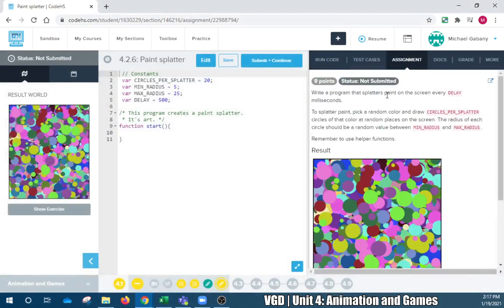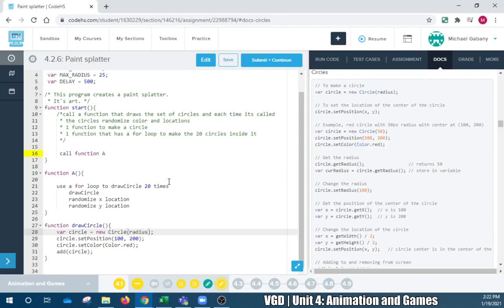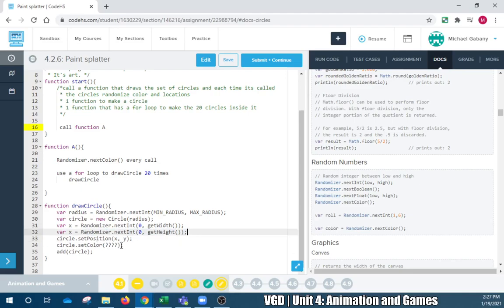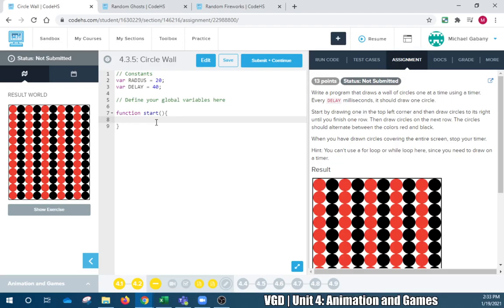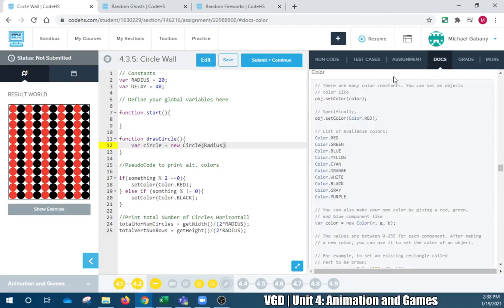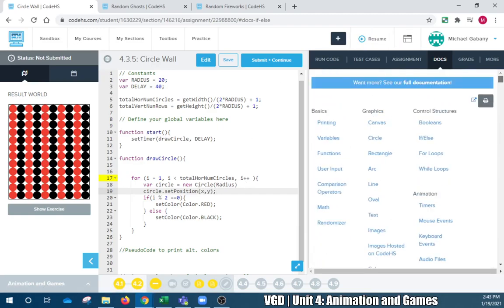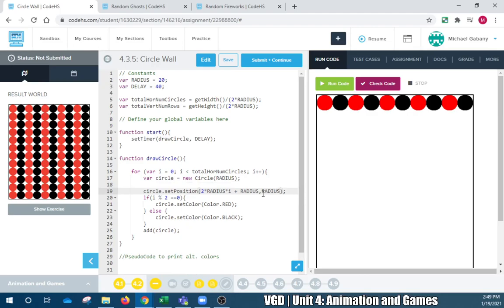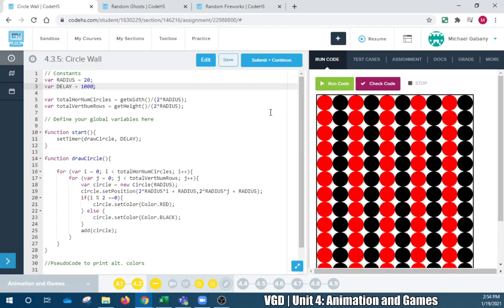CodeHS | Video Game Design - Unit 4: Animation and Games (4.2.6 - Incorrectly Solving 4.3.5)